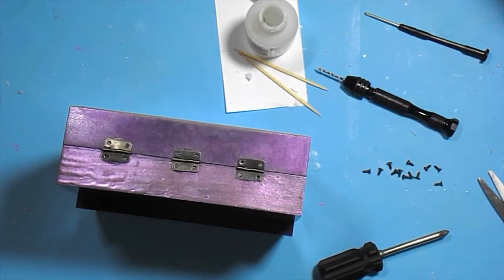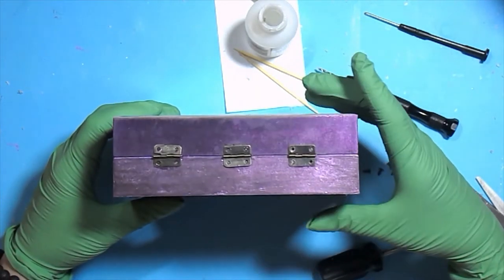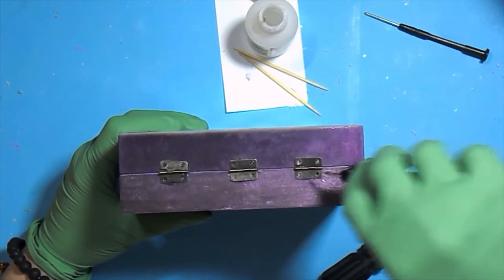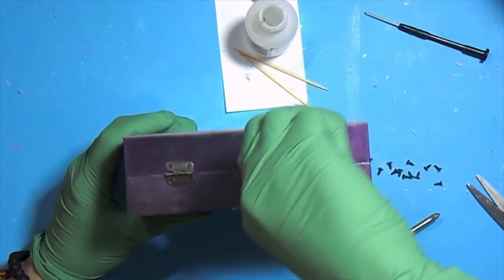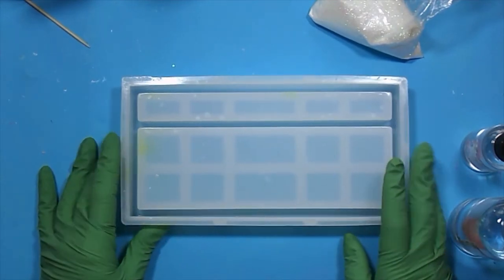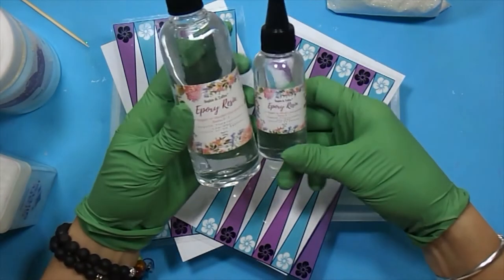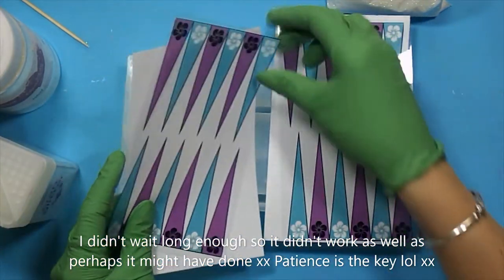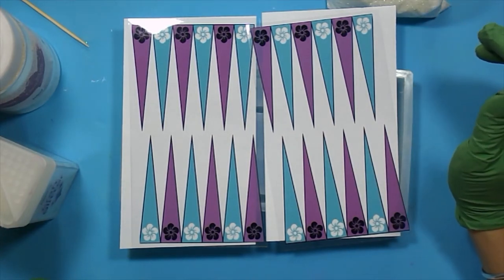Sophie and Toffee Elves Box / May Games Board Box part 2 / Premium Box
Hi Peeps xx Well these games board boxes were definitely a challenge and I really tried to stretch my imagination to create some board games that could give you ideas to create your own. I used UV resin and beautiful glitters to enhance my designs, I hope you like these boxes I know I love them.

Sophie & Toffee Premium elves box
UV resin - Frenshion - Amazon
Glitters - Craft store - Amazon
Mica Powder - Make-up Minerals
Glue - Amazon
Paper/ Alcohol marker - Amazon
Epoxyplast Resin - Amazon / Dipon

Etsy store  Coobylicious.etsy.com

Instagram  Coobylicious Crafts